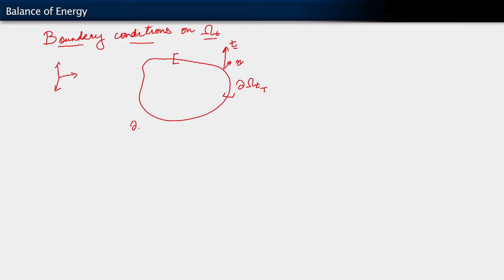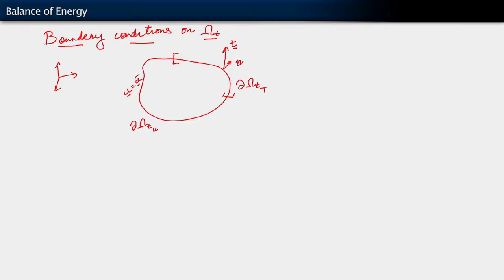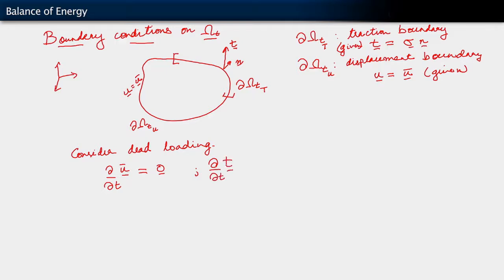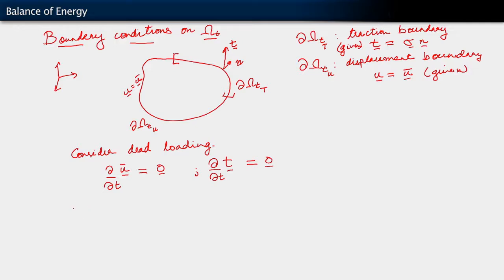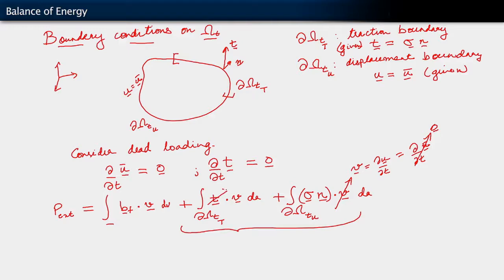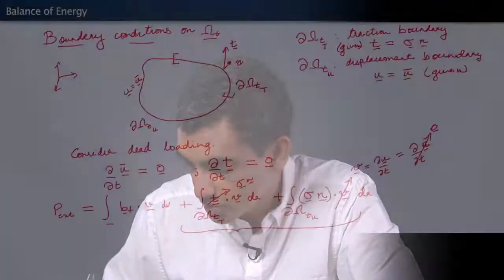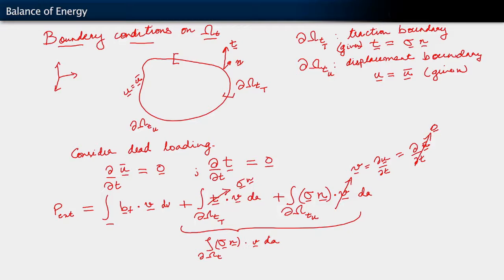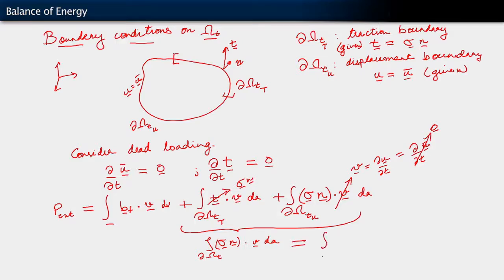Balance of Energy — Lesson 1, Part 2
In this video we answer the question: Would the discontinuity in boundary conditions defined affect the displacement? This lesson is part of the Ansys Innovation Course: Stress – It Appears in Many Forms and Contexts. To access this and all of our free, online courses — featuring additional videos, quizzes and handouts — visit Ansys Innovation Courses This course was created for Ansys Innovation Courses by Professor Kresihna Garikipati and Dr. Gregory Teichert, University of Michigan, in partnership with Ansys.